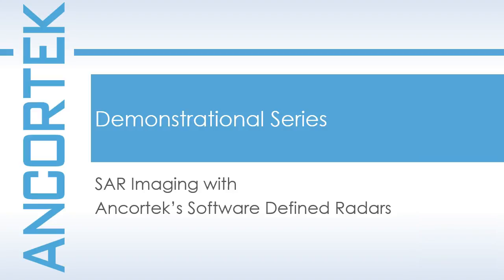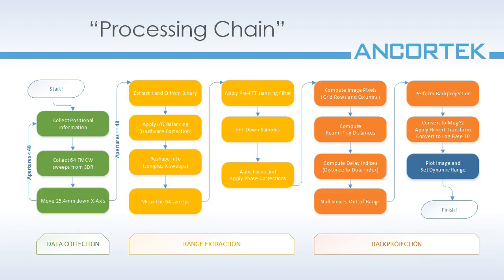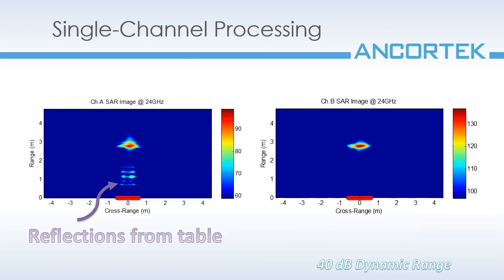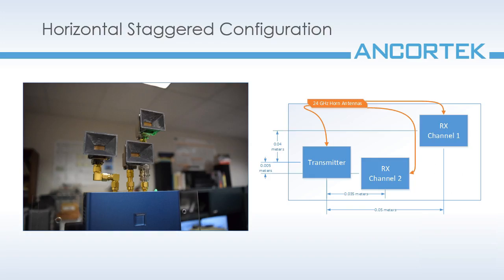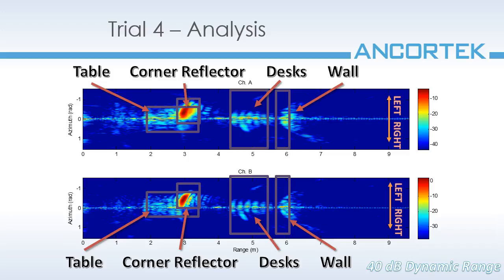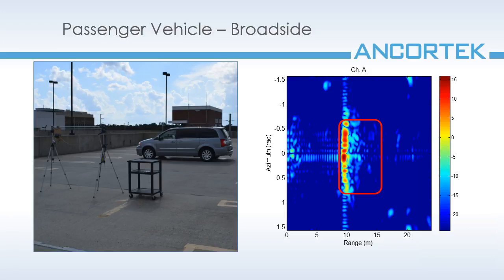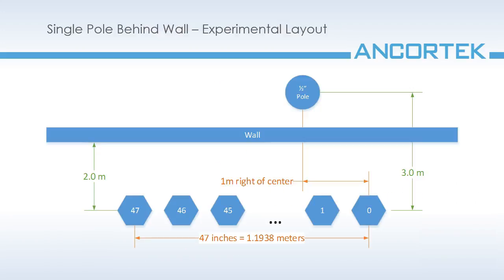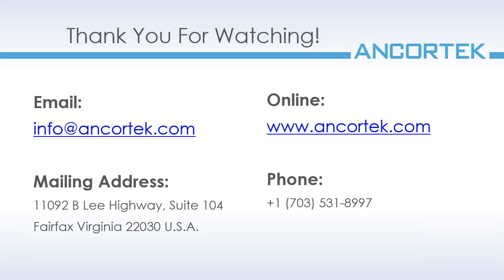SAR Imaging Demonstrations with Ancortek Software defined Radar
More questions?